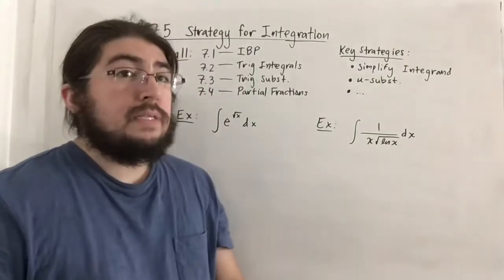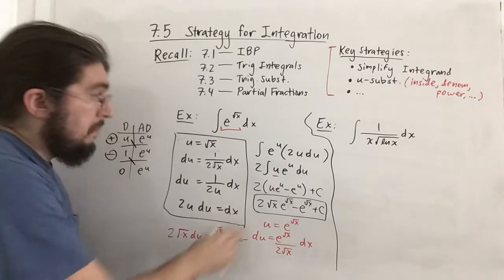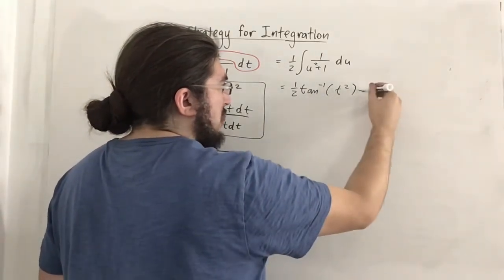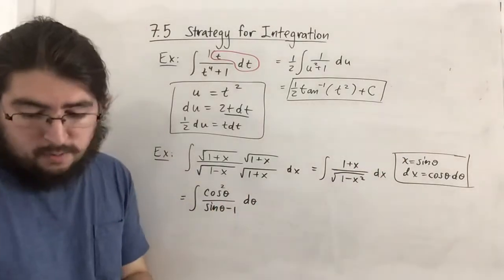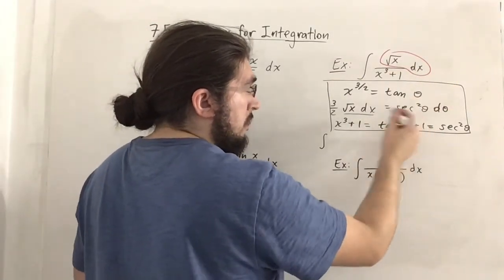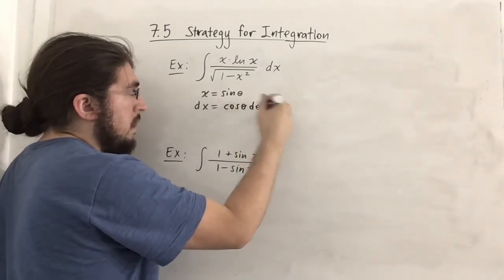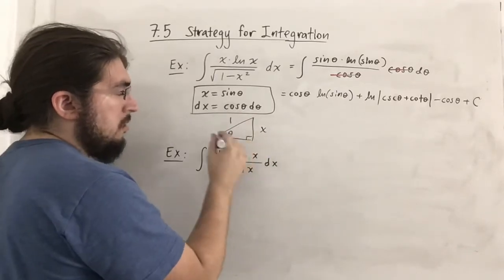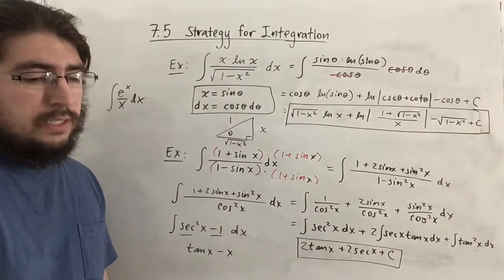Strategy for Integration